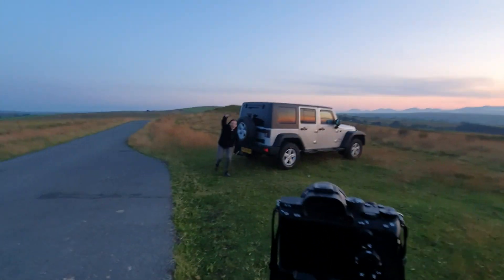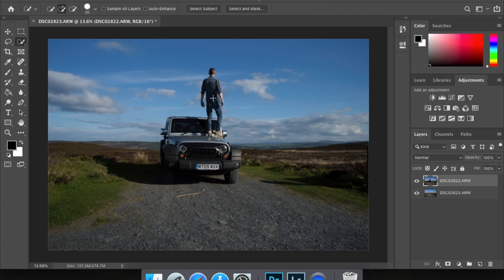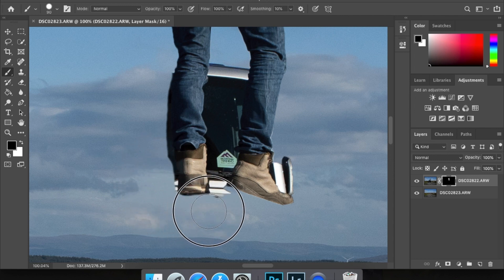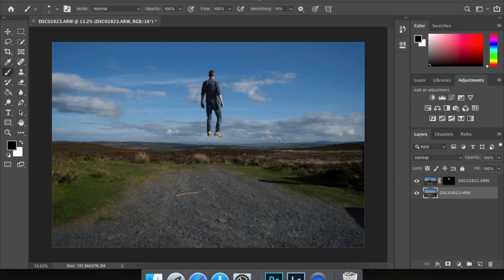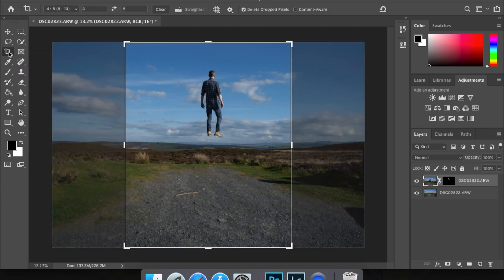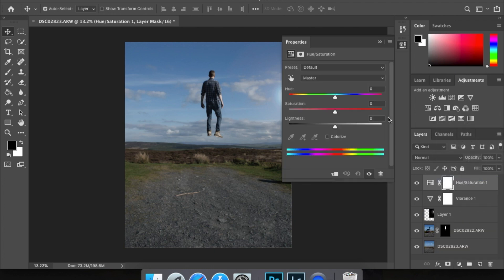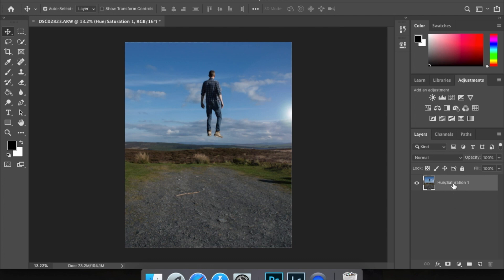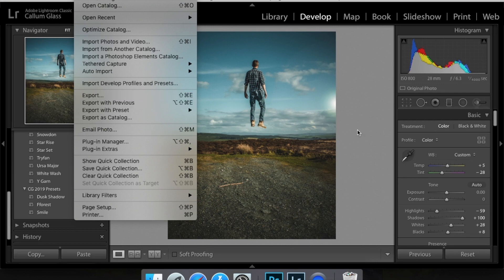Want to FLOAT using Photoshop?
Want to FLOAT people using PS?
Hey everyone! After a few floating images via instagram a few months back, I got asked a lot, to do a tutorial on it. Now there's loads out there. I'm just sharing a quick way and a basic view of how to do it :).  You may have an easier and quicker way to do so. Just for fun to help anyone out. If you want any further tutorial videos, please let me know below or via Instagram. This is my first ever tutorial and using things like screen record etc. Be kind :').
Crudely done via my S10plus and basic iMovie!
I do hope at least one person can find this tutorial useful.